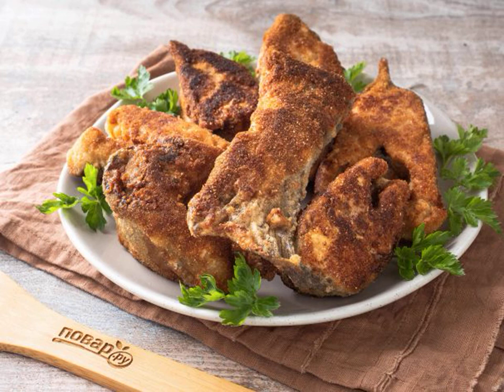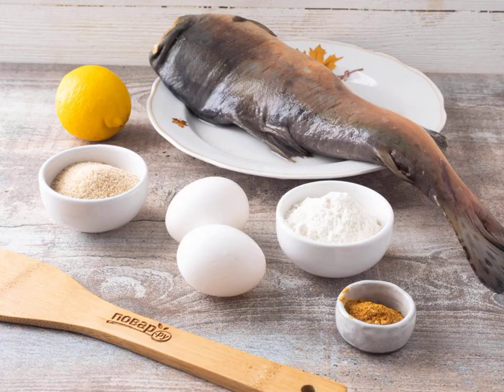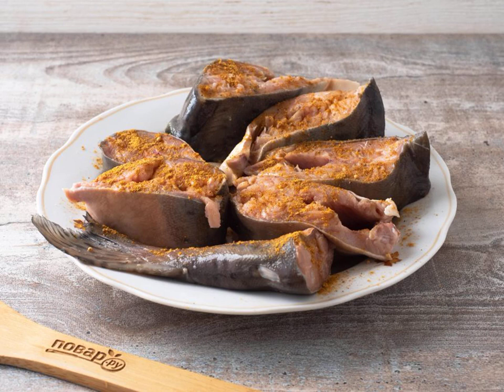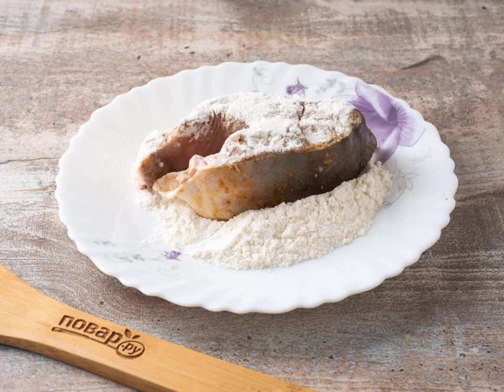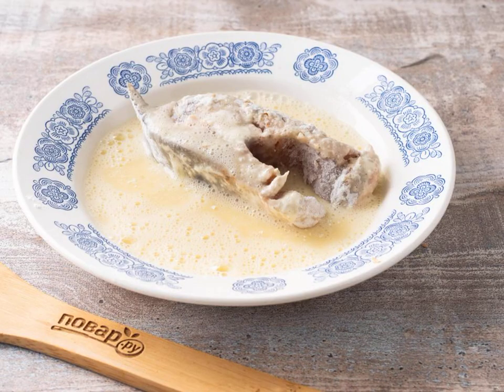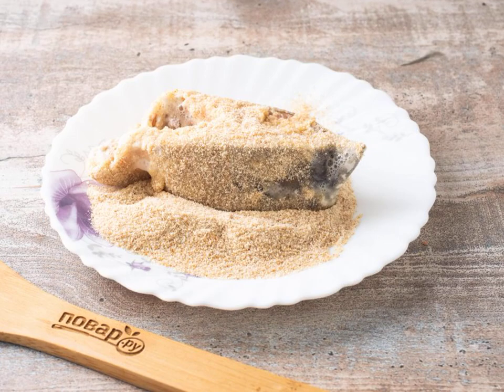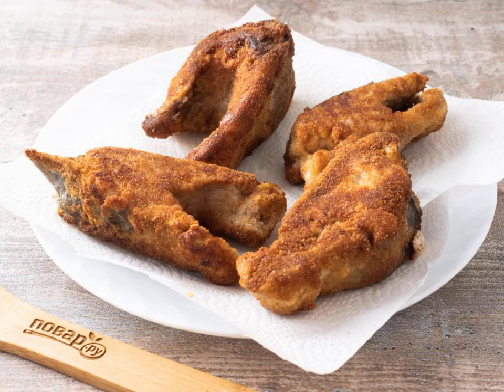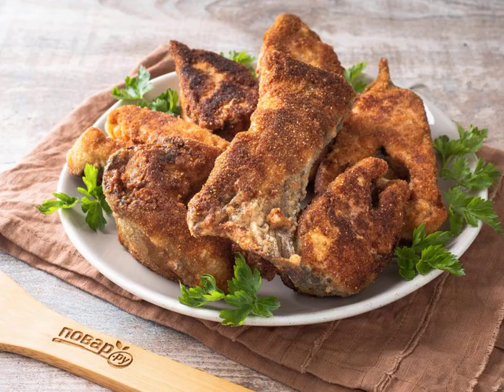Pink salmon in breadcrumbs in a frying pan. Recipes at home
Помидоры фаршированные сыром в духовке готовы! Приятного аппетита!